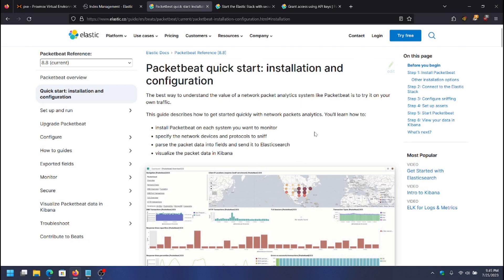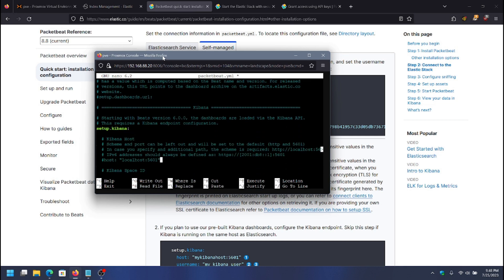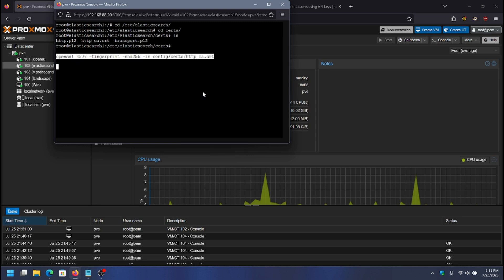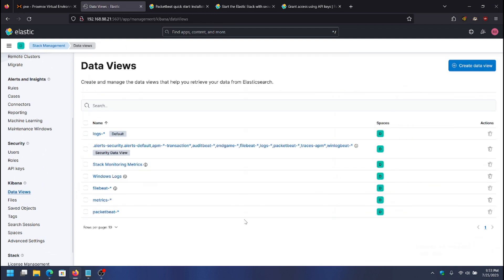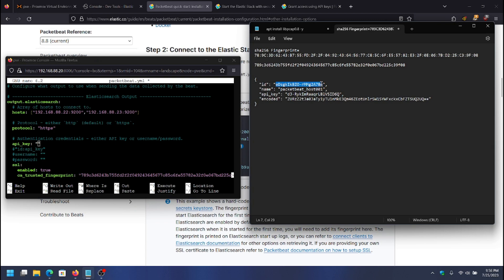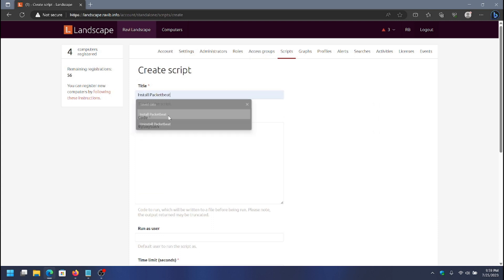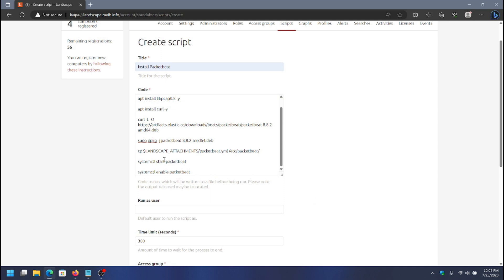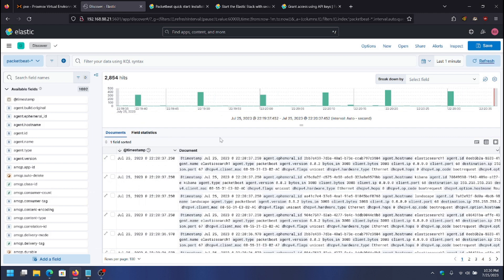Install Packetbeat for ELK Stack + Ubuntu Landscape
Installation of Packetbeat and instructions to automate the install using Ubuntu Landscape.